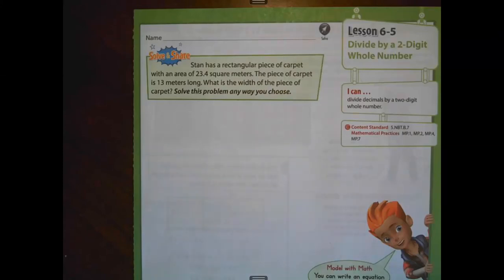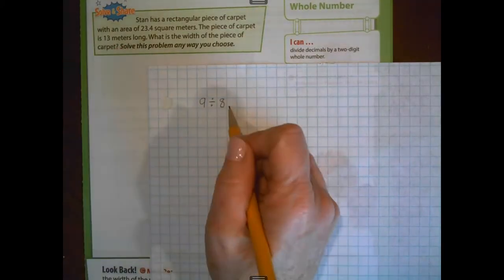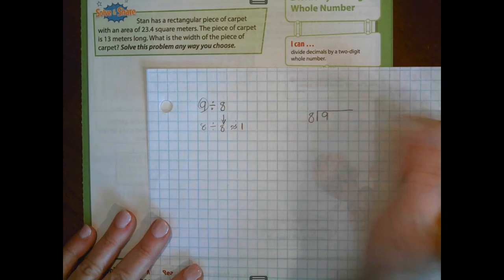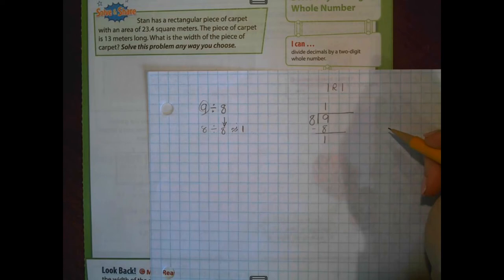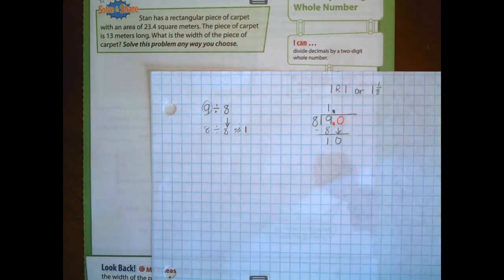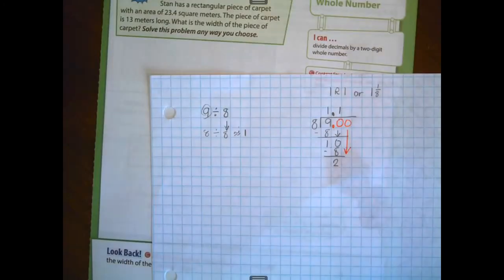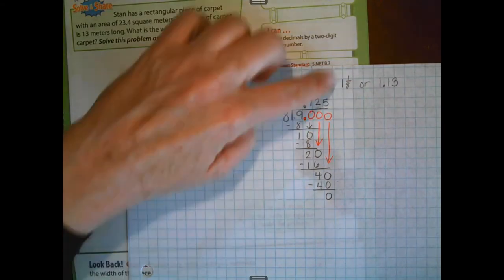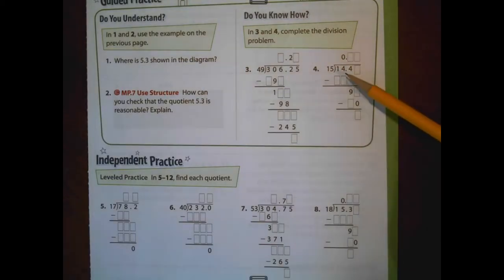Lesson 6-5: Divide by a 2-Digit Number